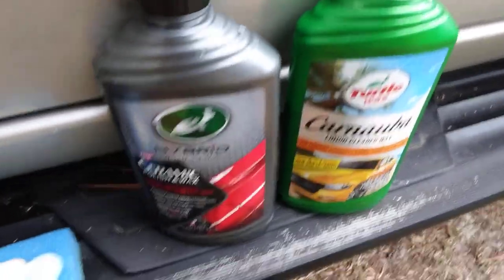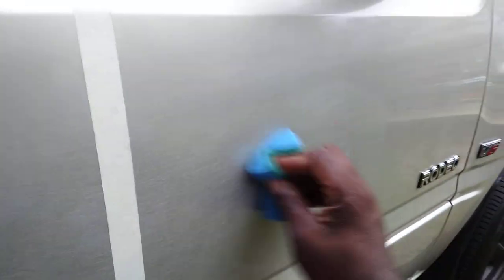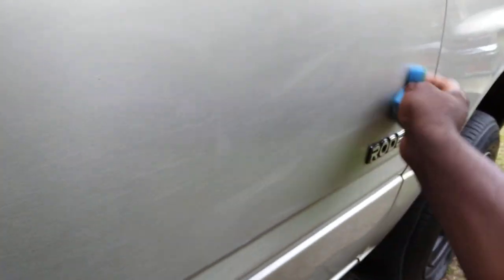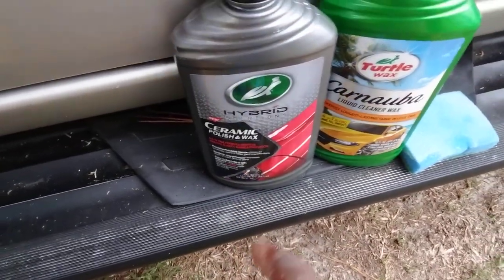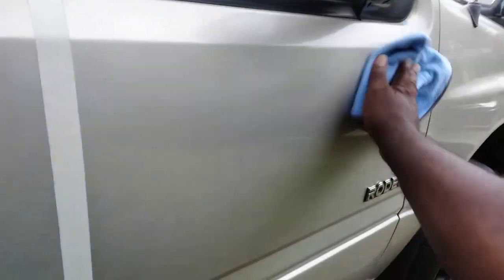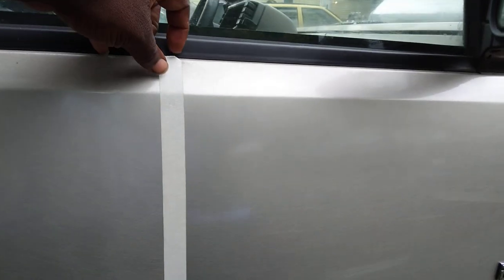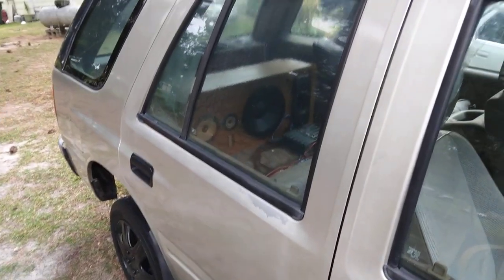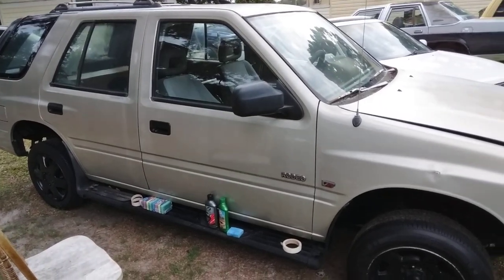turtle 🐢wax ceramic polishing wax combo with turtle 🐢wax carnauba cleaner wax insane gloss